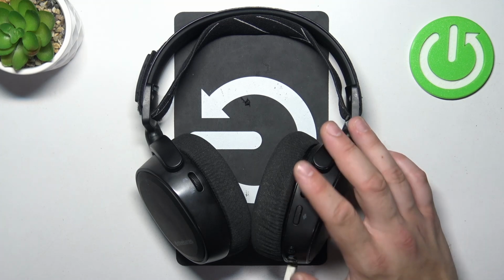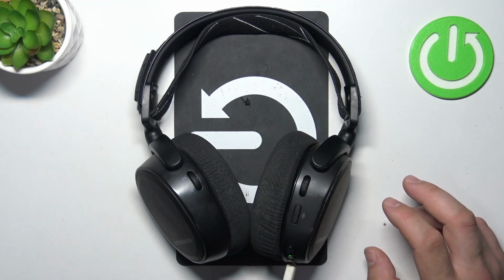STEELSERIES Arctis 9X: How to Connect with Xbox?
Learn how to seamlessly connect your STEELSERIES Arctis 9X wireless headset to your Xbox gaming console for an immersive gaming experience. Connecting your headset to Xbox enhances audio clarity and communication, ensuring you're ready for intense gaming sessions. Discover how to pair your Arctis 9X with Xbox, troubleshoot common connection issues, and optimize audio settings for the best performance. Join us as we explore practical tips to set up and enjoy your STEELSERIES Arctis 9X with Xbox gaming.

How to pair the STEELSERIES Arctis 9X headset with Xbox?
Troubleshooting tips for connecting the STEELSERIES Arctis 9X to Xbox?
Optimizing audio settings for gaming on the STEELSERIES Arctis 9X with Xbox?